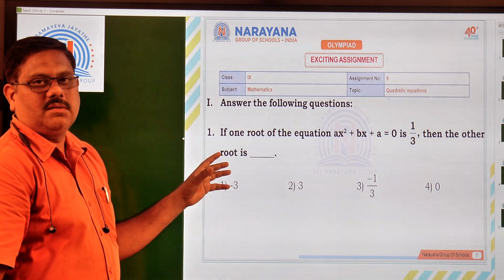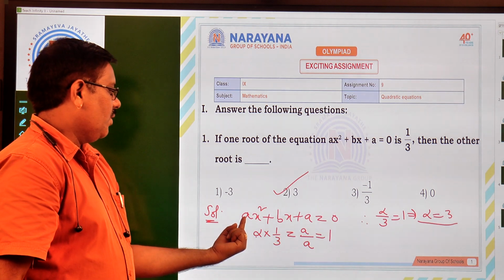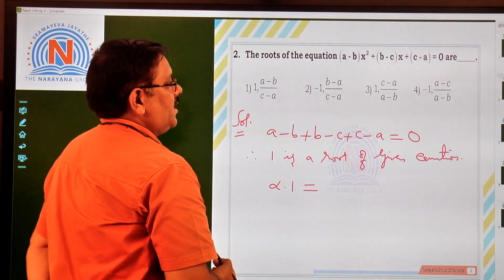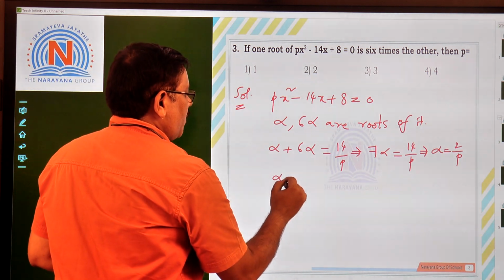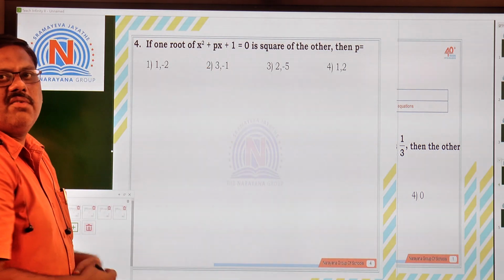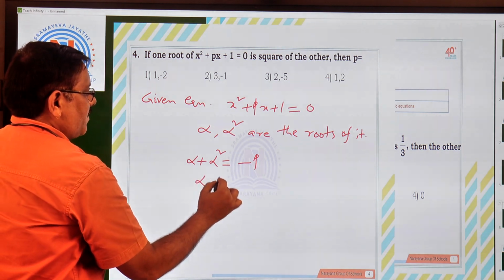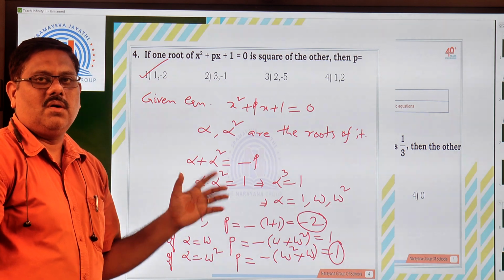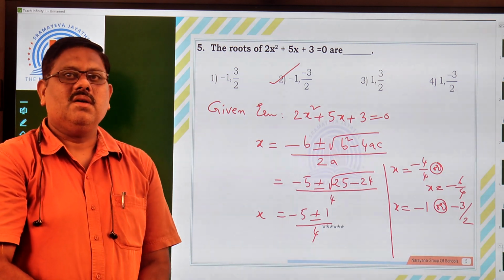CLASS 9 MATHS Quadratic Equations 22 07 20